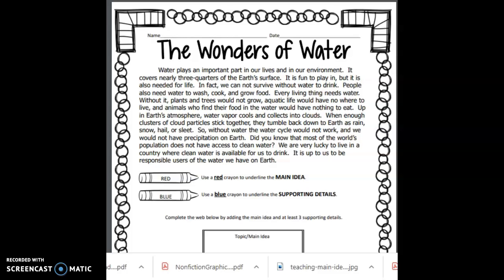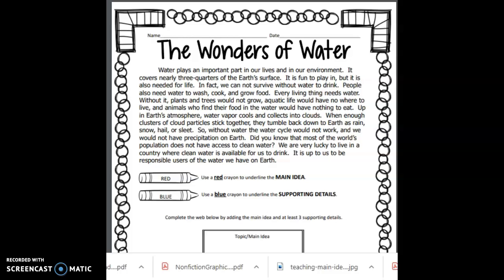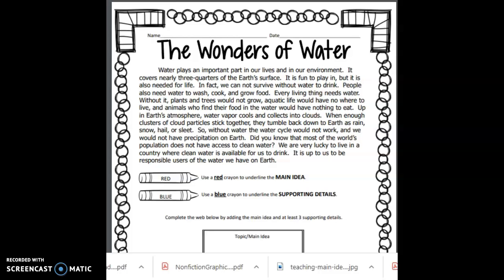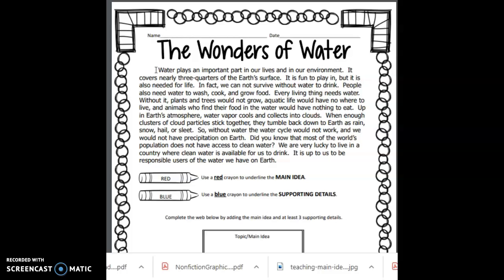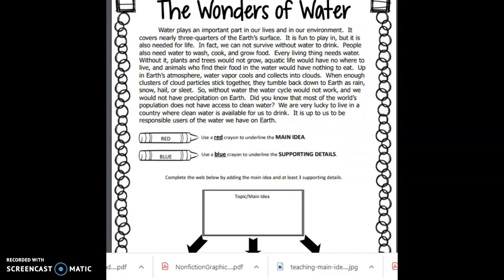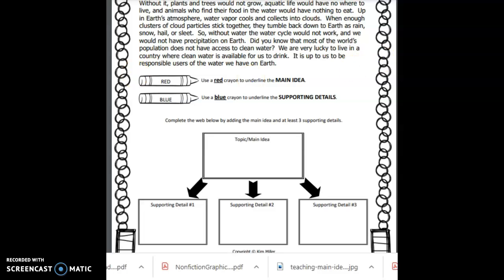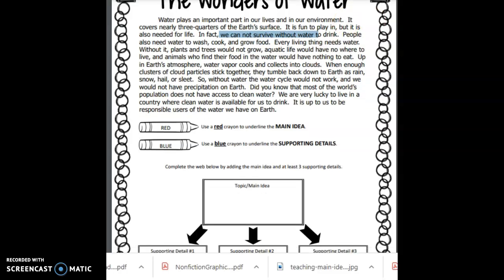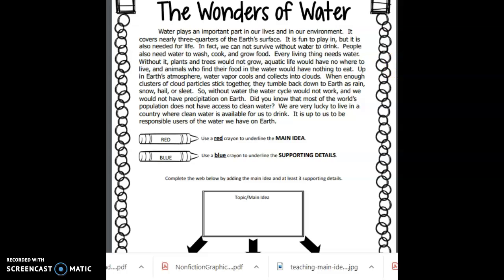The Wonders of Water Main Idea/Details of Informational Text